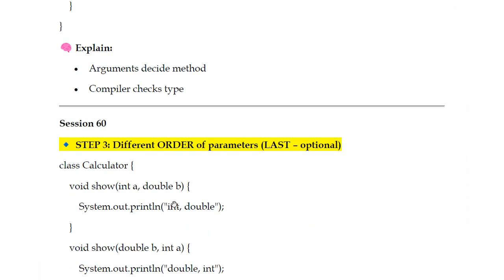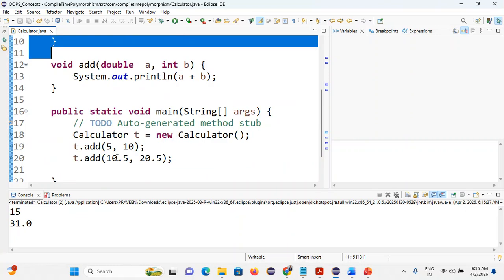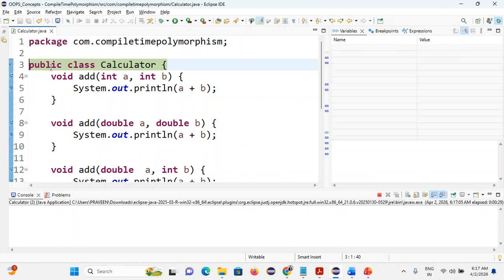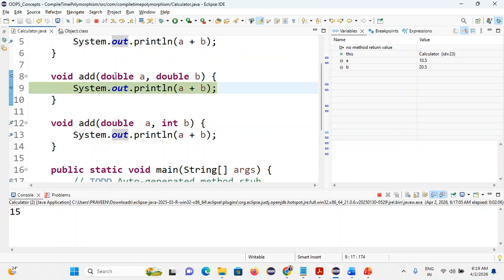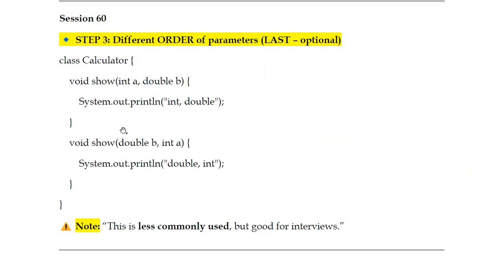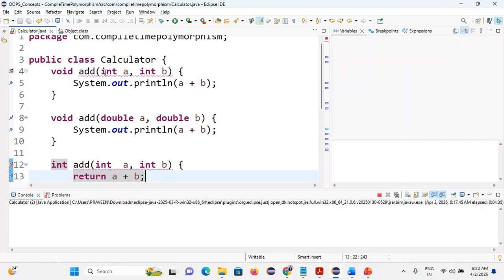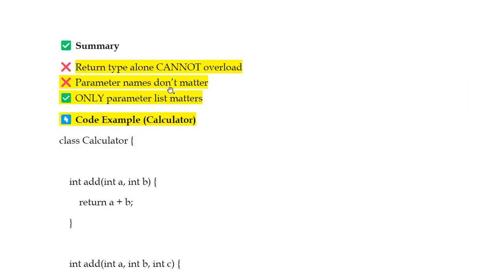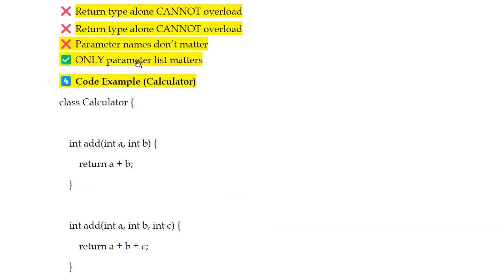Java OOP Programming Session 60 – Method Overloading Rules Part 3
Java OOP Programming | Session 60 – Parameter Order & Limitations

🔹 Key points:

Order-based overloading

Interview concepts

Invalid overloading cases

Return type misconceptions

🔹 Session: 60
🔹 Topic: Overloading Edge Cases